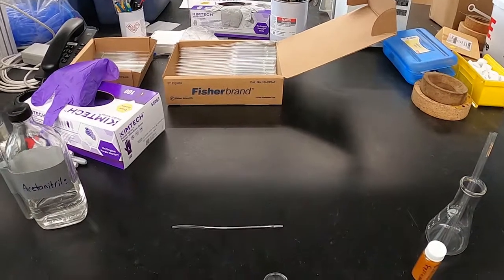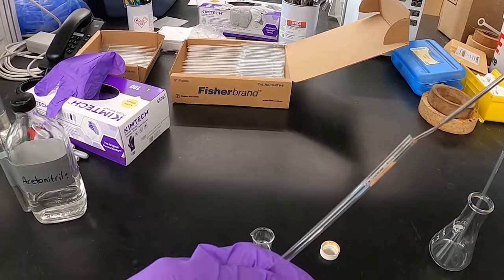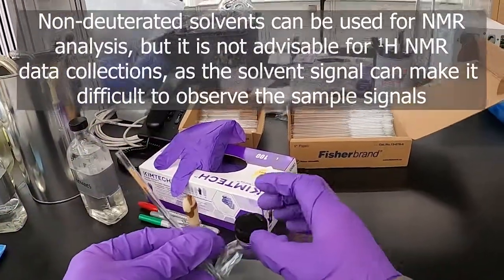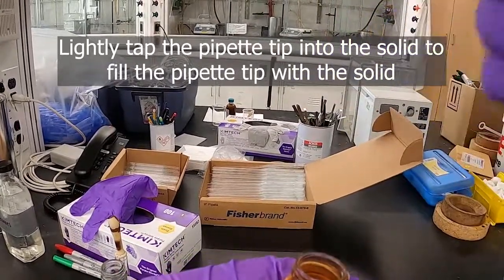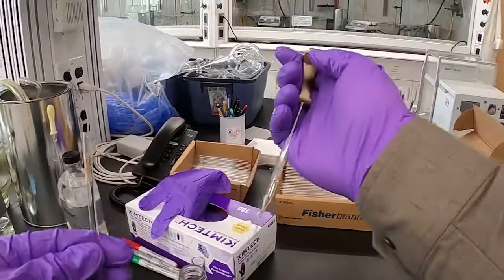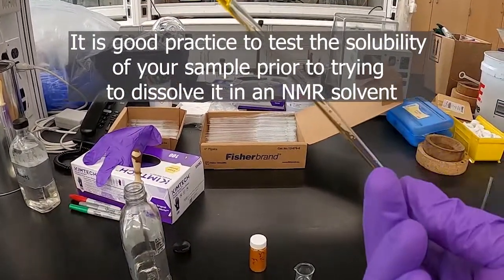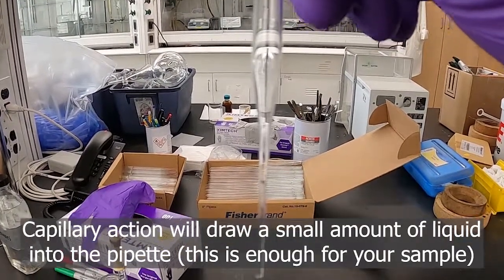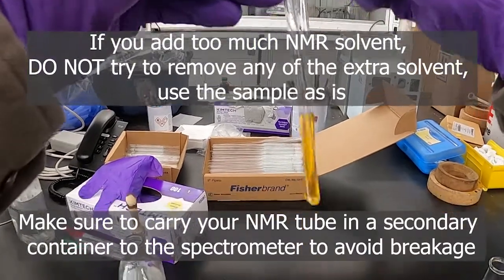Preparation of an NMR Sample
This video describes the preparation of an NMR sample from a liquid and solid material.

For a description on how to prepare an NMR sample from a solid, please start here: 00:20

For a description on how to prepare an NMR sample from a liquid, please start here: 05:03

For information on the properties of deuterated NMR solvents, please start here: 06:20